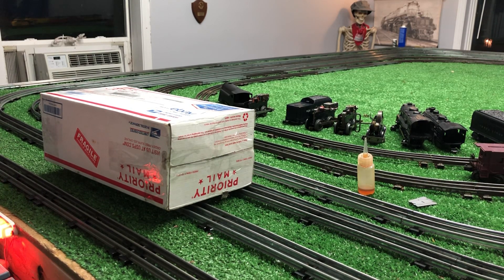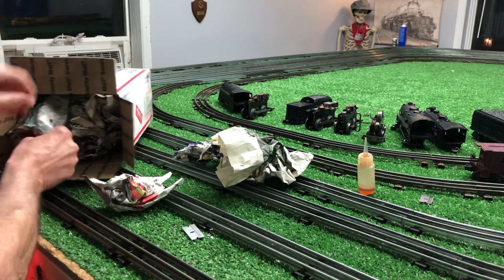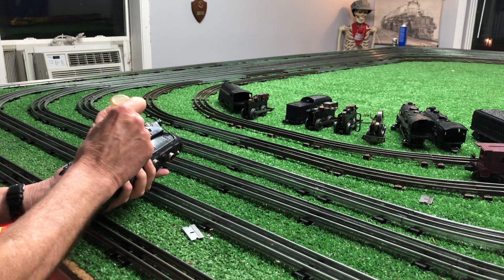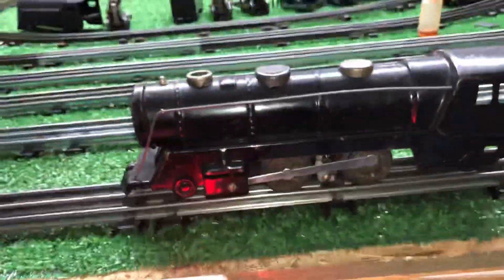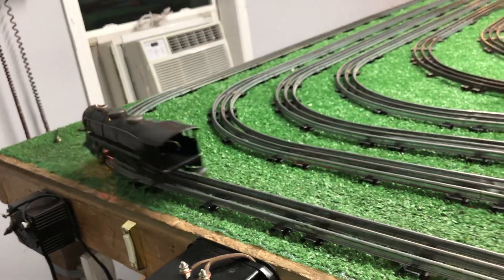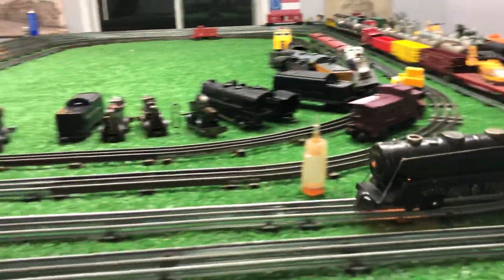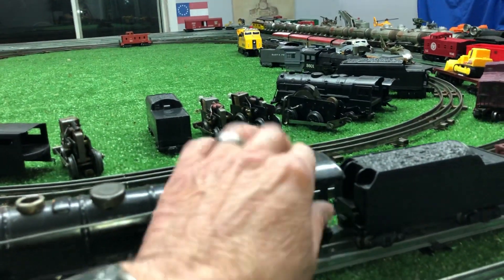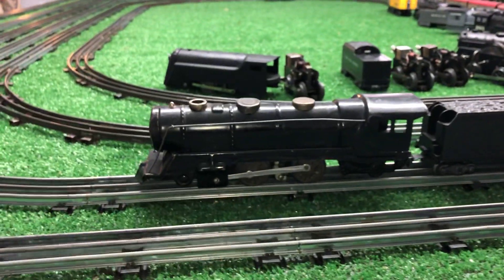MARX 994 / EBAY $ 12.00 / UNBOXING / RUNNING / NOISY E UNIT IN REVERSE